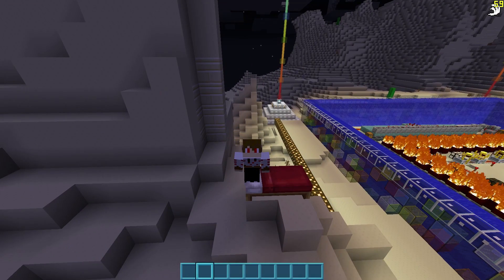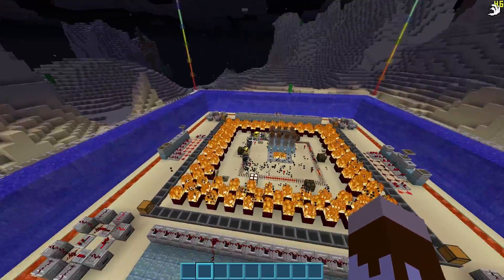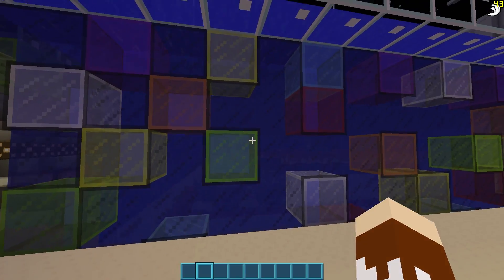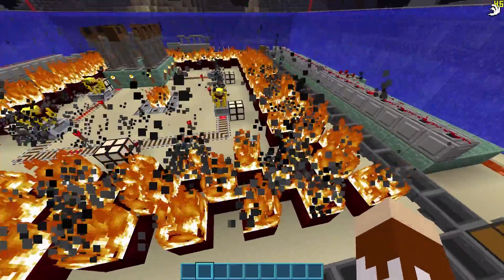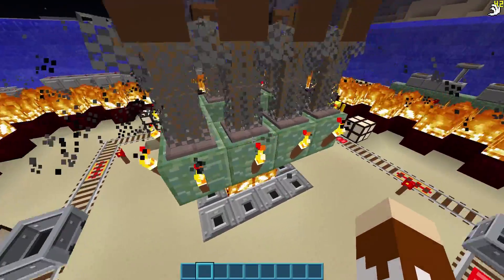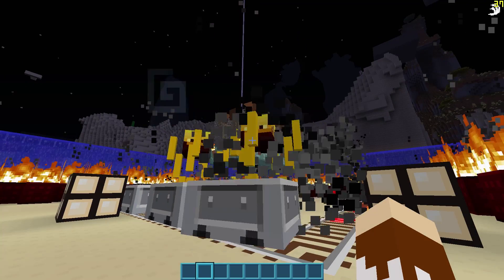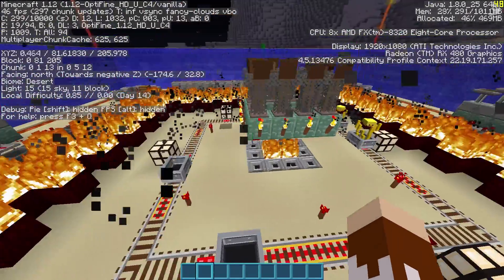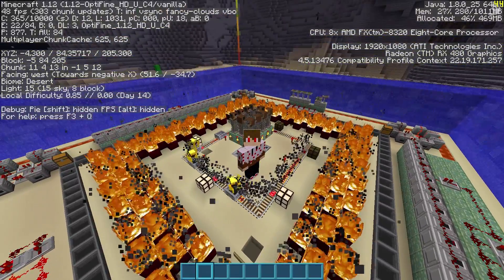How to Benchmark Minecraft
Hello and welcome to my video on my new minecraft benchmark. Hope you all enjoy.   :)